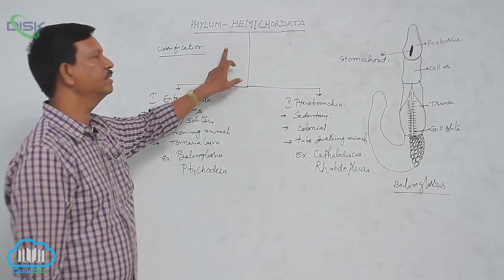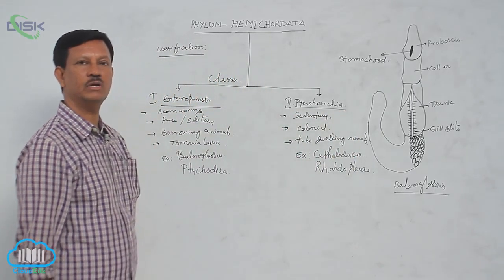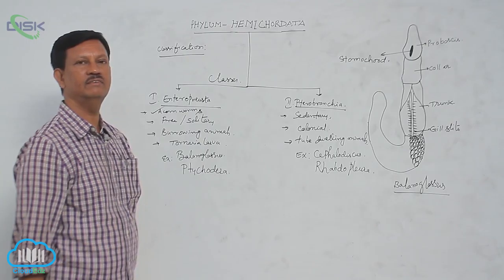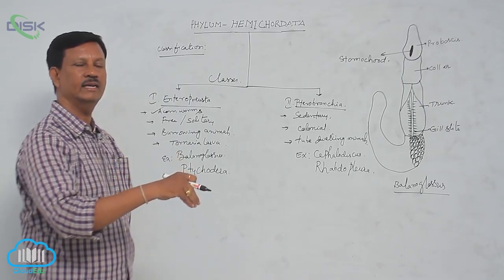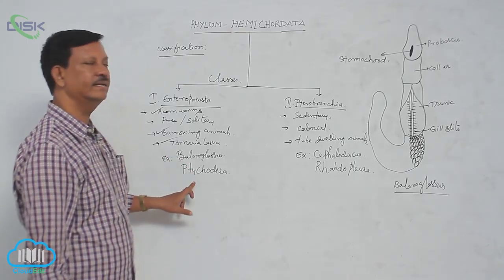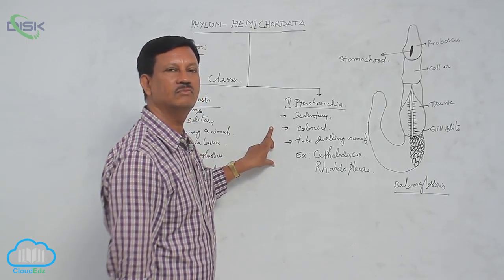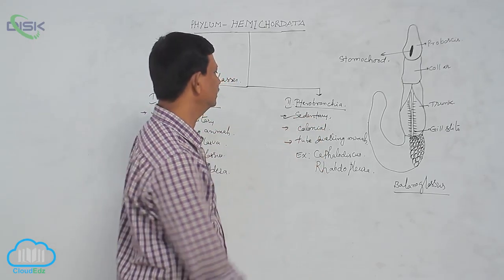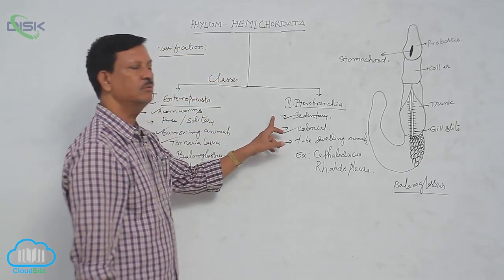వర్గం - హేమికార్డేటా || హెమీకార్డేటా వర్గీకరణ || Disk Telangana